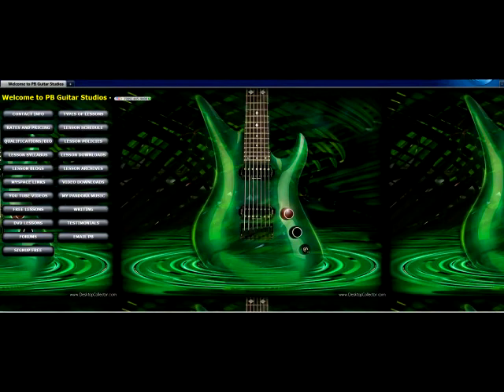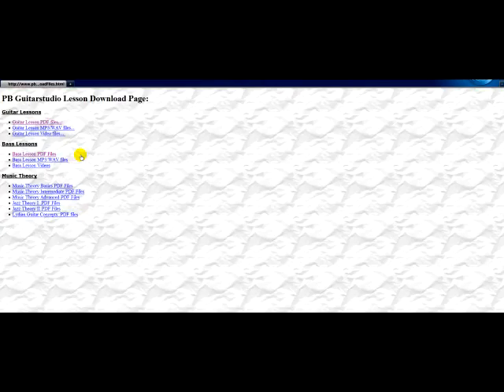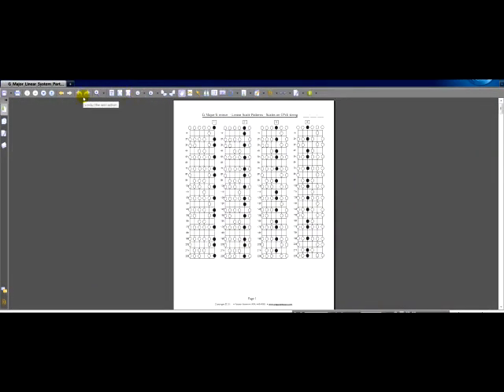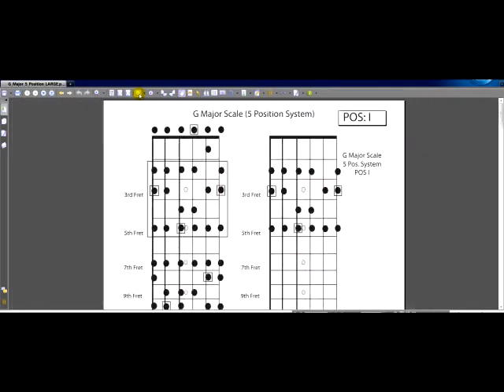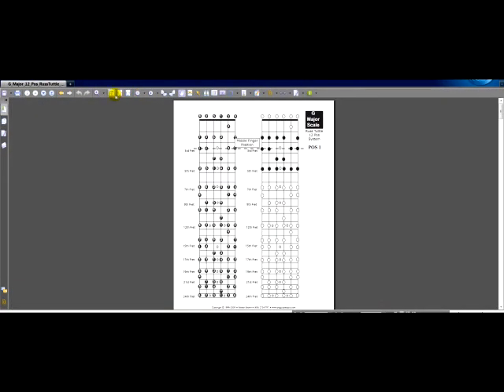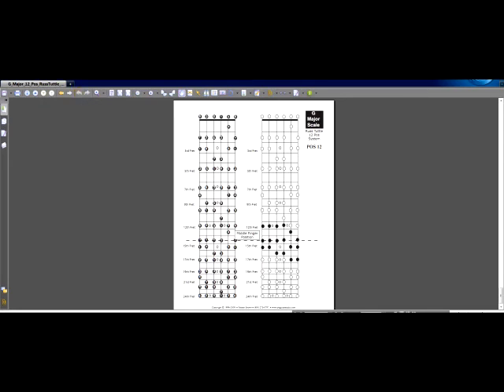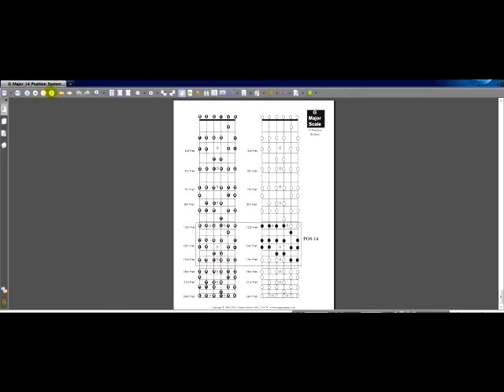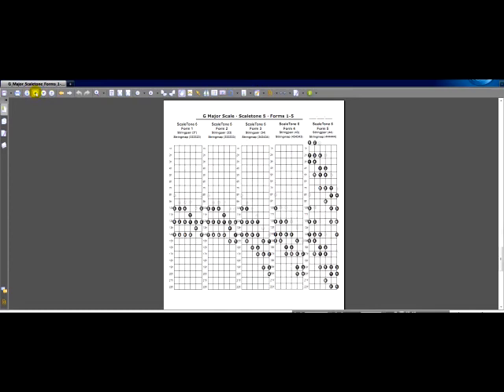DailyPractice Module 3 Overview Part 1